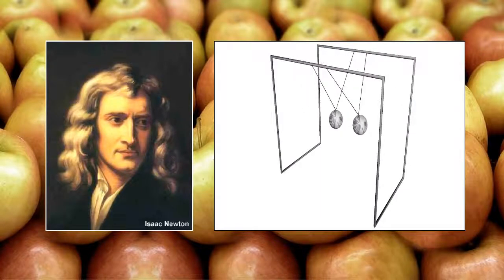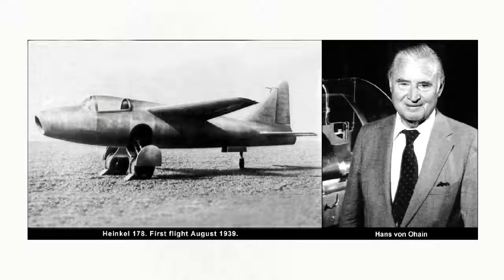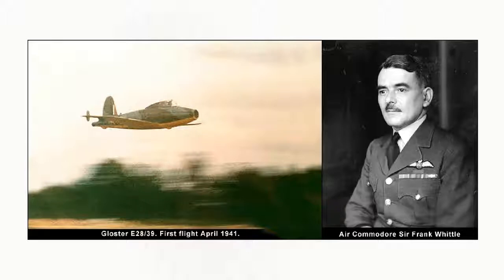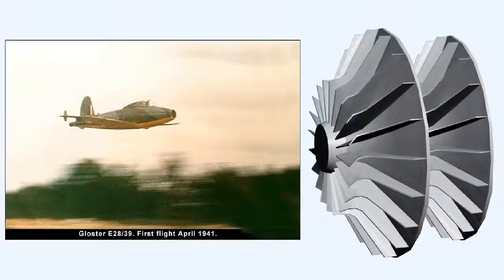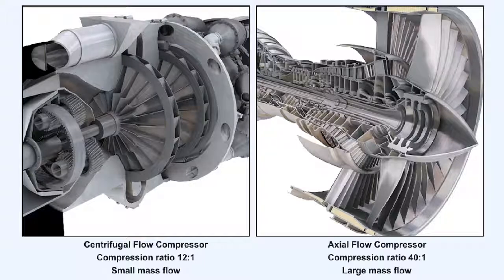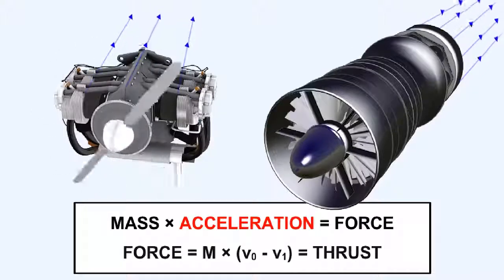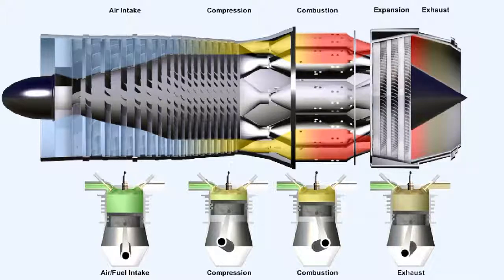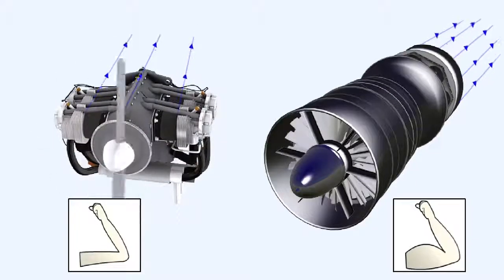Gas Turbine Engines #01 Introduction Part 1